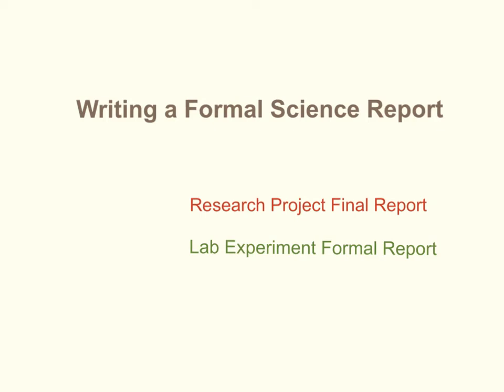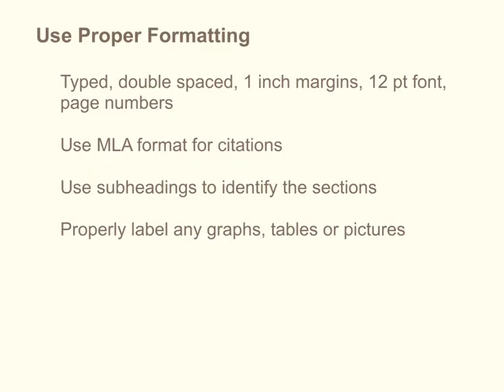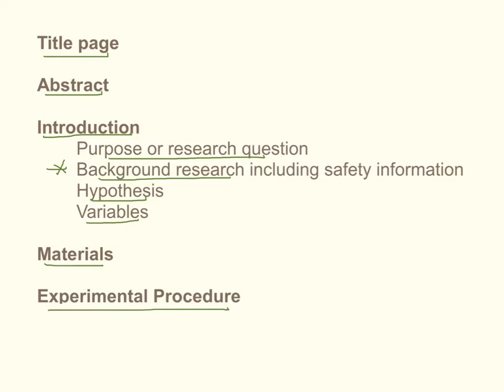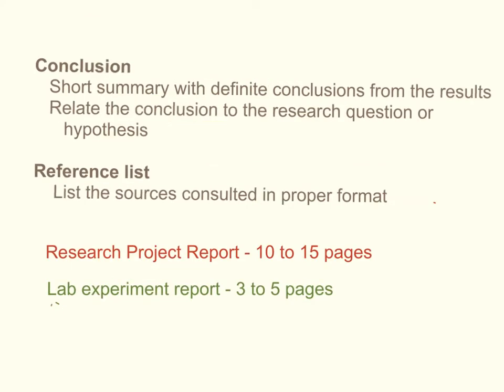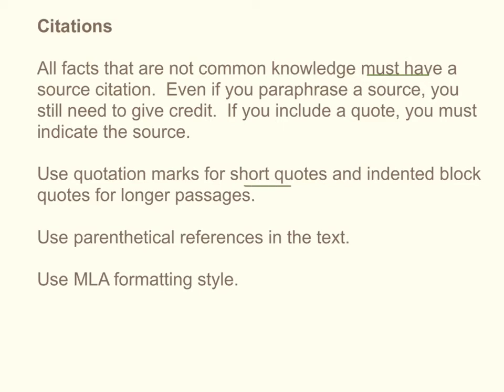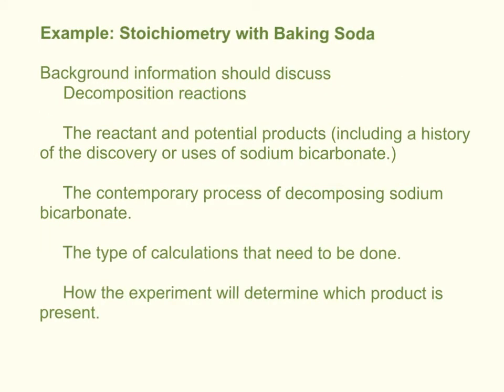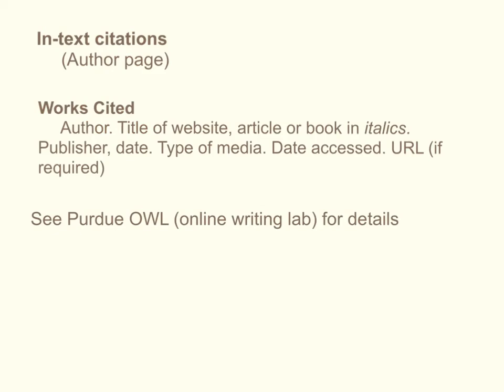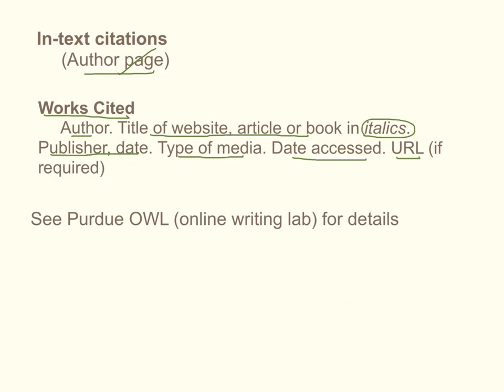Writing Formal Science Reports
For Excelsior and Principia students